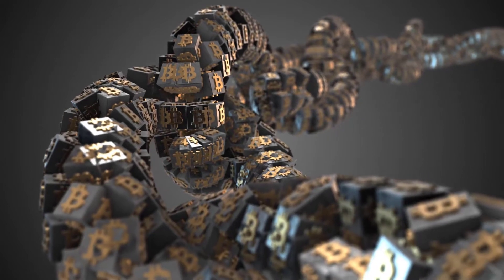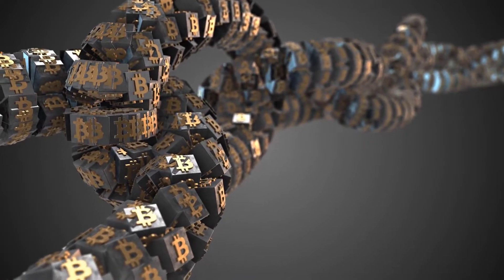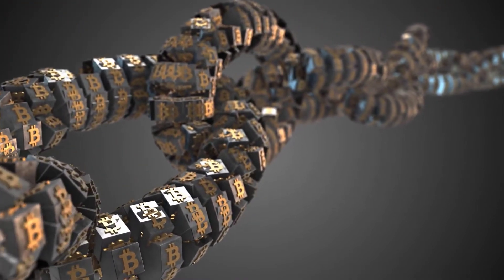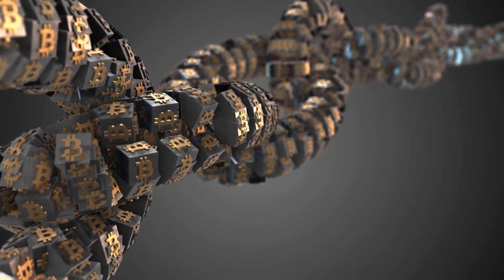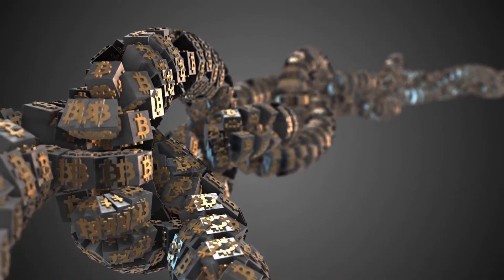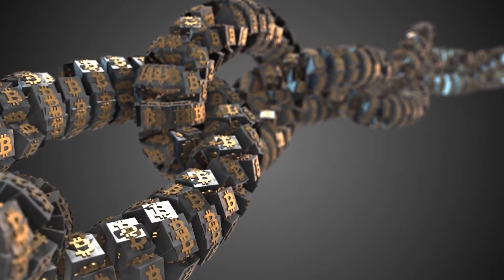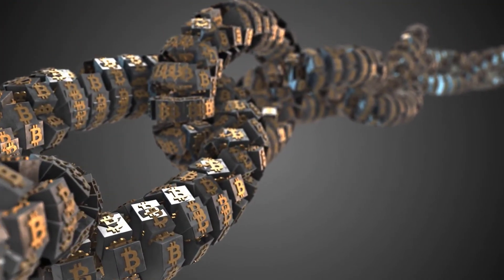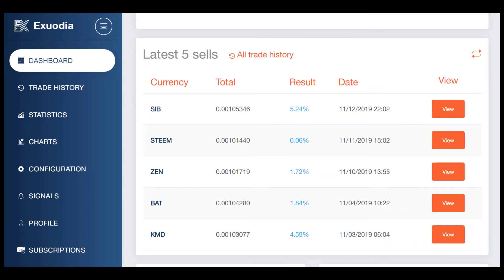Smart Contracts and Real Estate Integration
Find out about smart contracts and how they are being used by conveyancers in the real estate industry.

Every effort has been made to accurately represent this Software and its potential. However, there is no guarantee that you will earn any money using the Software, or techniques and ideas in these materials. Examples and testimonials on this website are not to be interpreted as a promise or guarantee of earnings. Earning potential is entirely dependent on the person using the Software, as well as their techniques and ideas. Trading and investing in cryptocurrencies (also called digital or virtual currencies, crypto assets, altcoins and so on) involves substantial risk of loss and is not suitable for every investor. The valuation of cryptocurrencies and futures may fluctuate, and, as a result, investors may lose more than their original investment. The highly leveraged nature of trading means that small market movements will have a great impact on your trading account and this can work against you, leading to large losses or can work for you, leading to large gains. If the market moves against you, you may sustain a total loss greater than the amount you deposited into your trading account(s). You are responsible for all the risks and financial resources you use and for the chosen trading system. You should not engage in trading unless you fully understand the nature of the transactions you are entering into and the extent of your exposure to loss. If you do not fully understand these risks you must seek independent advice from your financial advisor.

You can assume that I will receive compensation for anything I recommend. Any earnings or income representations are inspirational statements only of your earning potential. There is no guarantee that you’ll receive the same results or any results at all for that matter. Your results will depend entirely on your work ethic, experience, etc… (I can’t physically force you to do the work) As always there is risk with any business. I am not a financial advisor and nothing in this video should be considered legal advice. You should do your own due diligence and research.

By going through any of my content, videos or information on Youtube and/or related social media sites you agree to the following terms: exuodia.com and its authors do not guarantee that you will make any profits or that any of its information is accurate or will be profitable. All information is for educational purposes only and does not in any way represent financial advice of any sort. exuodia.com and its authors are not responsible for your ability to act on any information, and you agree to indemnify exuodia.com and its authors from any and all claims resulting in potential losses from said information.

You must clearly understand this: Information contained here and any of our services is not an invitation to trade any specific investments. Trading requires risking money in pursuit of future gain. That is your decision. Do not risk any money you cannot afford to lose. We do not take into account your own individual financial and personal circumstances. Do not act on this without advice from your investment professional who will verify what is suitable for your particular needs and circumstances. Failure to seek detailed professional, personally tailored advice prior to acting could lead you to acting contrary to your own best interests and could lead to losses of capital.